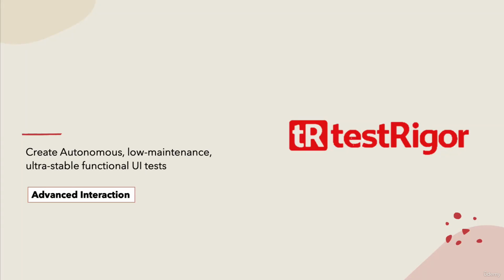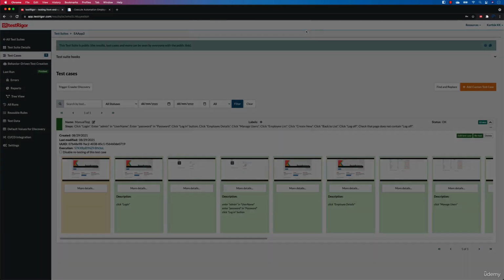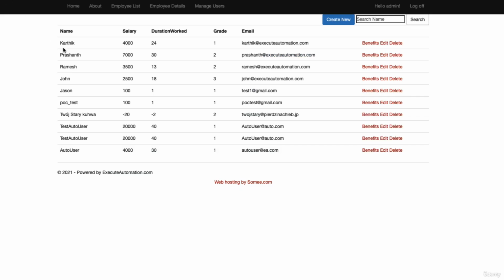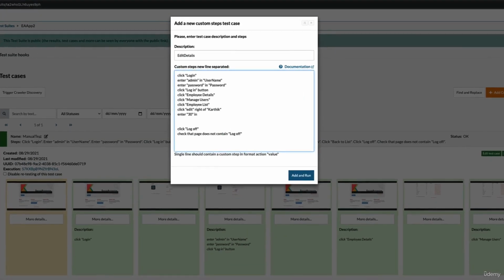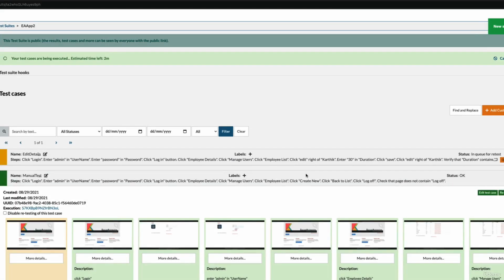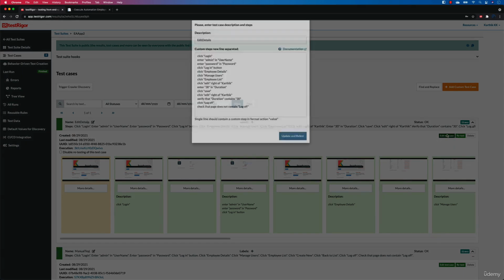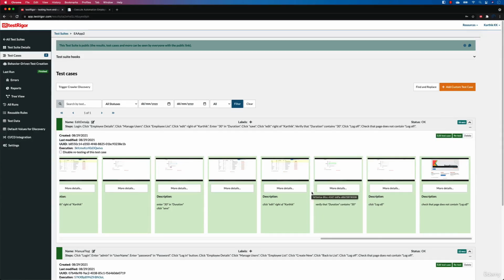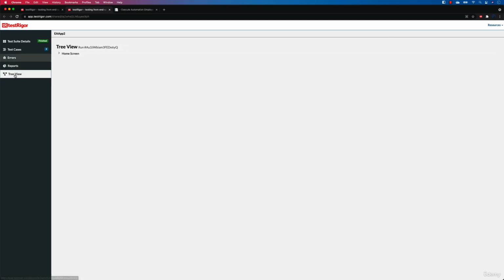23 - Create Manual Automated Test Case with testRigor | Generative AI Automation